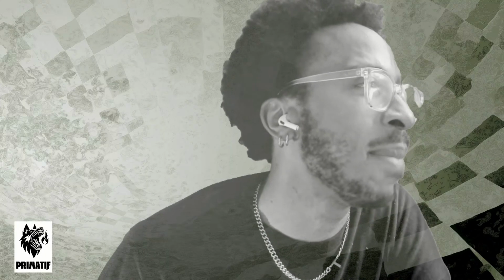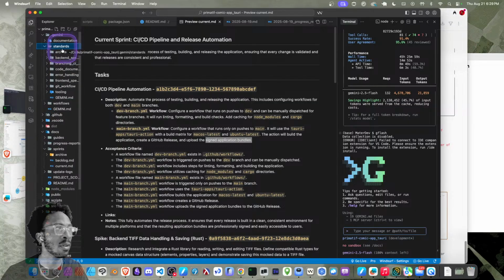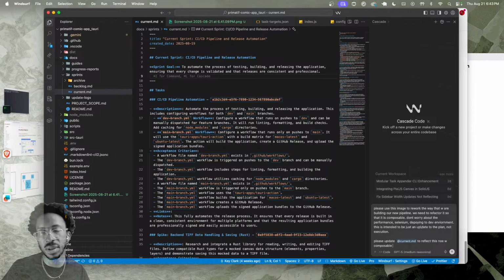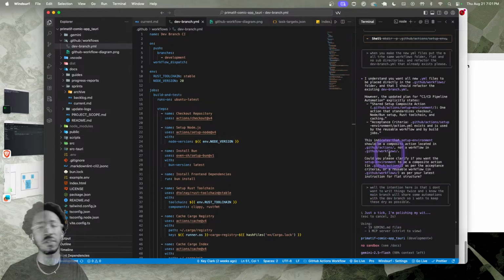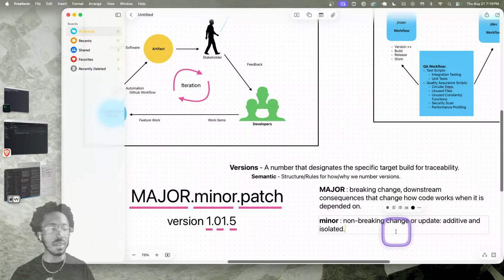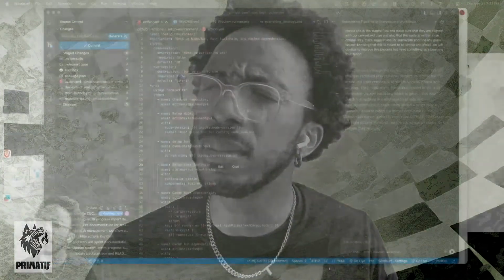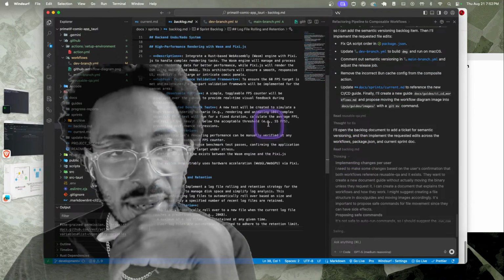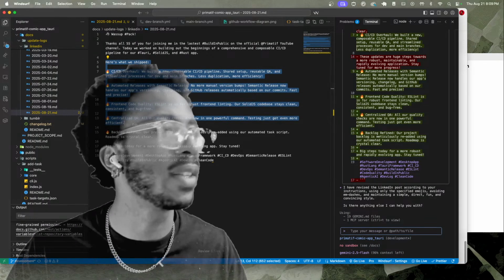(Build In Public No.009) - CI/CD Pipeline Automations & Deployment - Github - Let's Code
Welcome to the official "Build in Public" series from Primatif!

Ever wondered what it takes to build a full-featured desktop application from the ground up? Join me on this transparent, behind-the-scenes journey as I refactor and build the Primatif Comics App—a powerful digital workspace for comic artists and creators.

In this series, I'm pulling back the curtain on the entire development process. You'll see the real-world challenges and triumphs of bringing a complex app to life, including:

- Live Coding & Refactoring: Watch as I work with a modern tech stack, including SolidJS, TypeScript, Tauri, and Rust.
- AI-Powered Features: Get a first look at how we're integrating AI to assist with the creative workflow.
- Problem-Solving in Real-Time: See how I tackle bugs, make architectural decisions, and navigate the complexities of software development.

This series is for anyone passionate about technology, creativity, and the entrepreneurial journey—whether you're an aspiring developer, a seasoned pro, an indie hacker, or a comic enthusiast.

Follow along, ask questions, and learn with me as we build the future of digital comic creation.